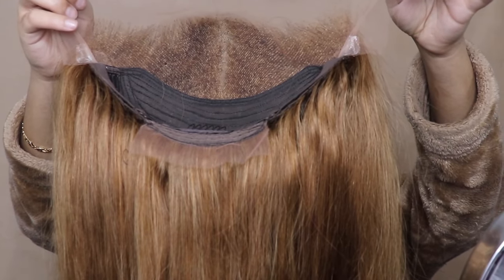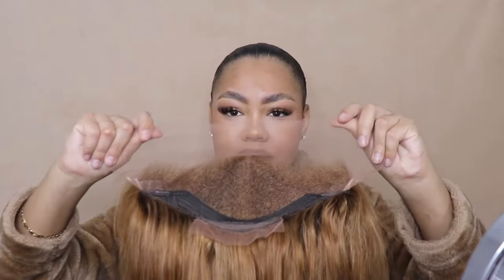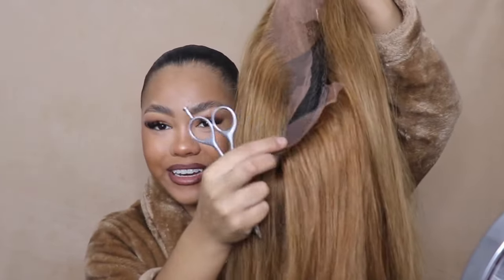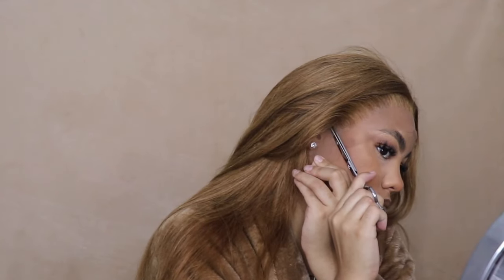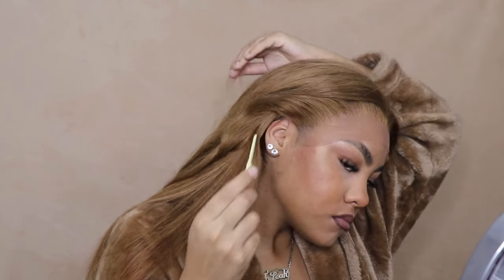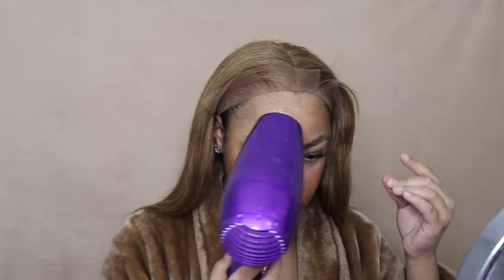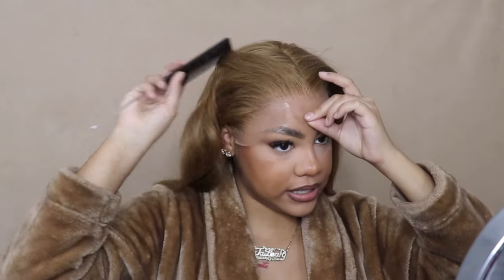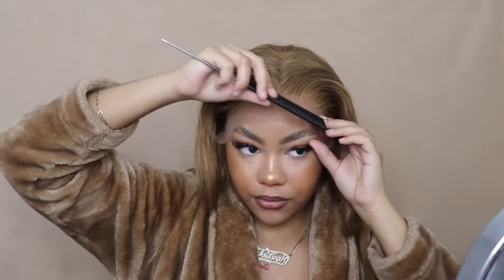I missed my SUWHOOPS!!!! | full install on PRECOLORED HAIR!!! | ft Beauty Forever Hair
Hey beautiful! Today’s video is a nice lil chatty install with a SUHWOOP and I went ahead and made up for my babyhairs missin in a past video, so I hope y’all enjoy. This hair came this color and I was feelin it! Be sure to check out the links to all the products used!

HAIR DETAILS:
I’m Wearing: Color #8 Body wave 13*4 lace wig 22inch 150% density

PRODUCTS:
Rat tail comb
Comb, edge brush combo
Duck bill clips
Kendra's Boutique hot comb
Ebin active spray
Sebastian shaper hairspray
Ors grip gel
Saweetie edge fixer
LA Girl concealer
My FAV eyebrow razors
Bedhead 1/2 pixie flatiron